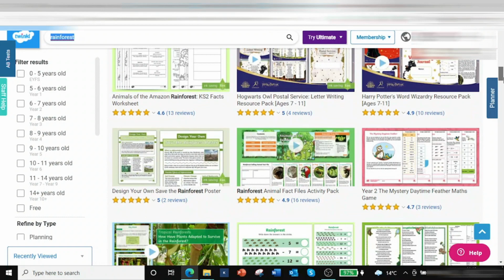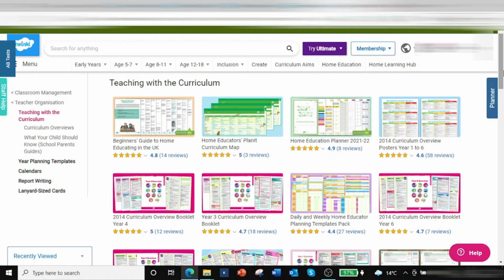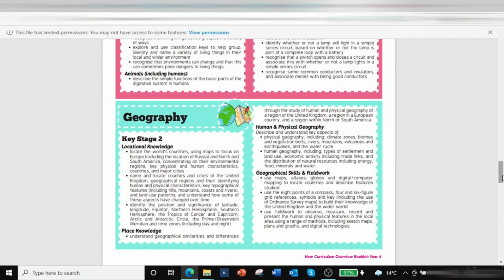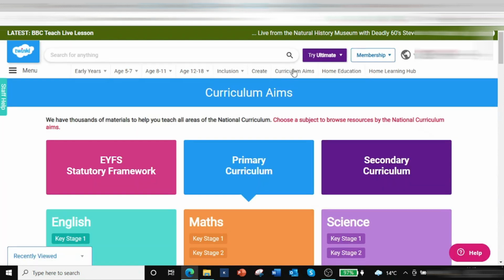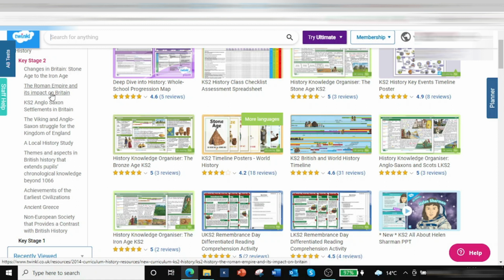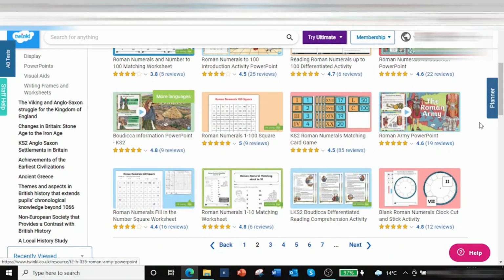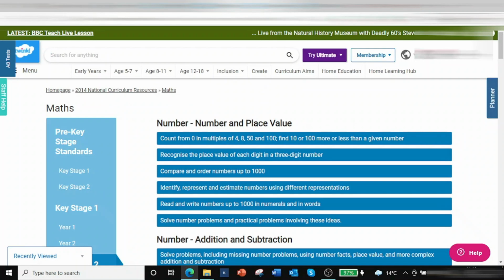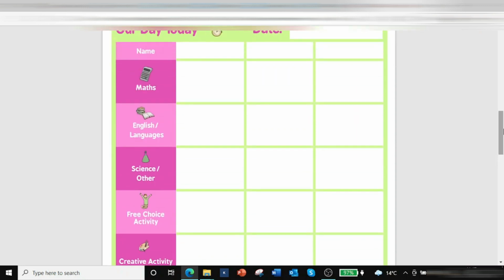A Quick Way to Plan with Twinkl for Home Educators and Home Schoolers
There has been a real increase in parents choosing home education or home schooling in the UK.  If you are starting out home educating or home schooling and taken out a Twinkl subscription then this video will help you with a way to quickly navigate the Twinkl website and plan some informative and exciting activities for your children.  If you need some encouragement or support with finding your feet with your Twinkl membership then this is the video for you!  The video shows you had to use the curriculum aims to plan and structure a home ed week.  Even if you follow a fairly unstructured and loose style of home educating this is a great start for deciding on projects that you might wish to do with your family.  It is a simple way to hit the ground running with using Twinkl without getting overwhelmed.  Whichever approach works for you this video offers lots of help and ideas for people starting off on their home ed journey and also helps long standing home educators feel confident with the decisions they made choosing this life for their children.  If there are any questions unanswered then do please comment below and don’t forget to join us over on our Twinkl Home Education Facebook Group and come and join our home ed community.